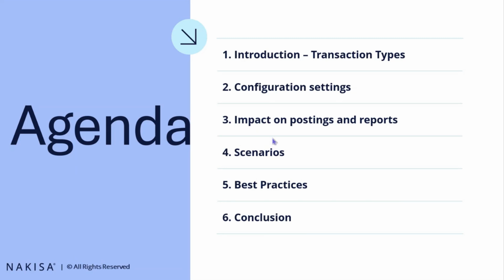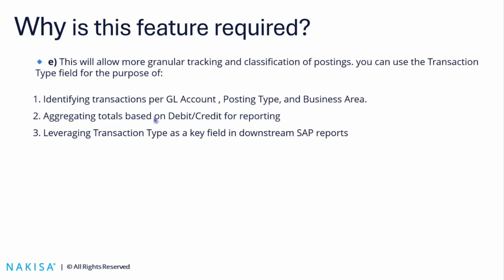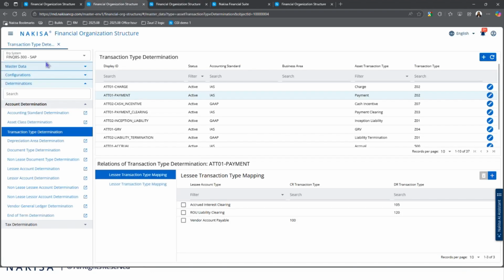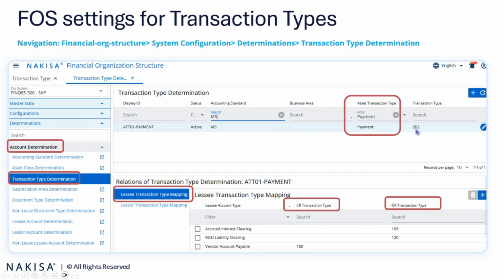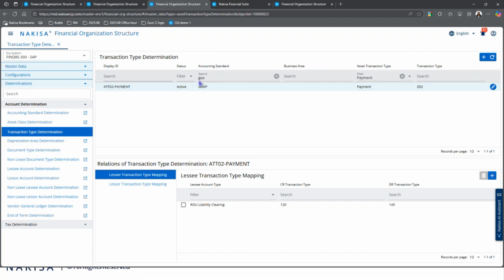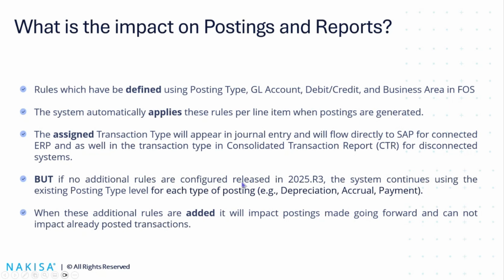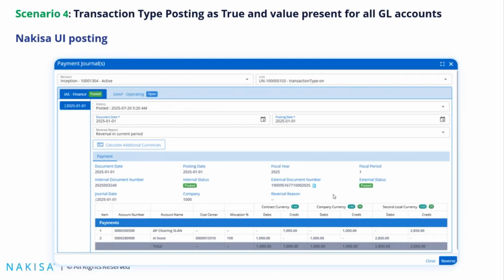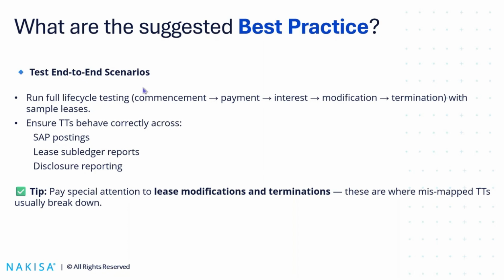How to configure transaction types in Nakisa Lease Accounting latest version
Join Ruchika Mogha in our Office Hours, designed for the latest version of Nakisa Lease Accounting. In this video, we discuss the transaction types  best practices and how it works in Nakisa Lease Accounting solution.

00:00 Intro and agenda
01:07 What are transaction types?
01:29 Who can configure transaction types in NLA?
01:54 Why transaction types are important?
04:57 How to configure transaction types in NLA? FOS settings
11:40 Impact on posting and reports
24:52 Best practices